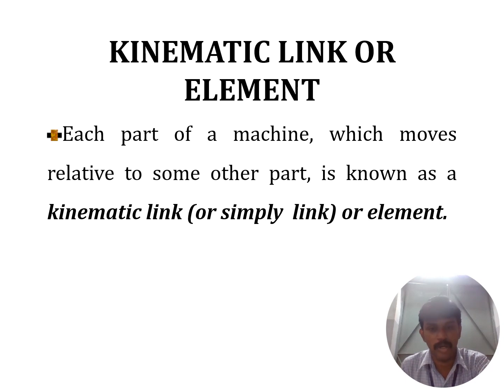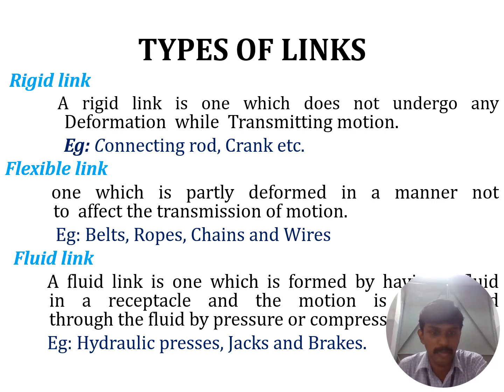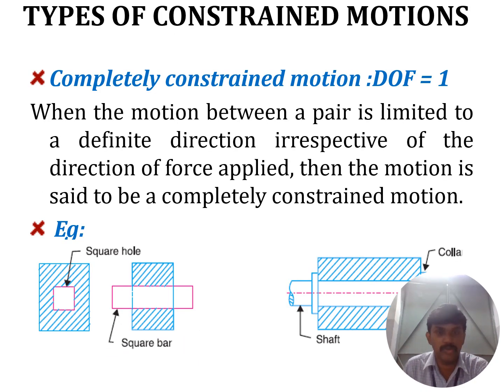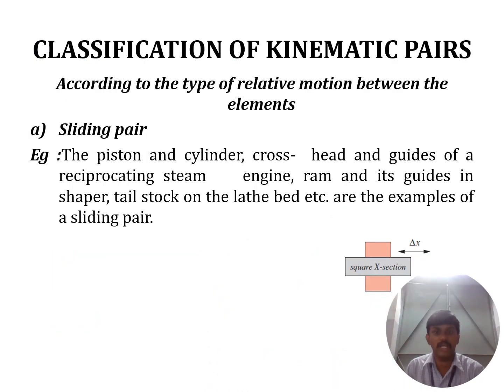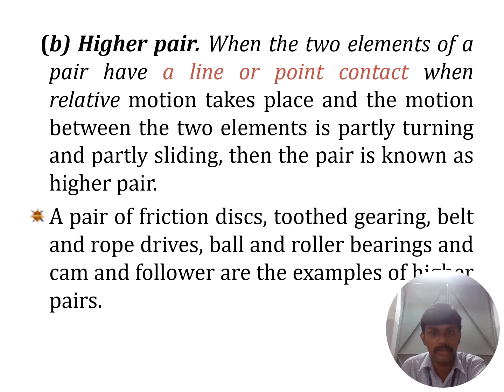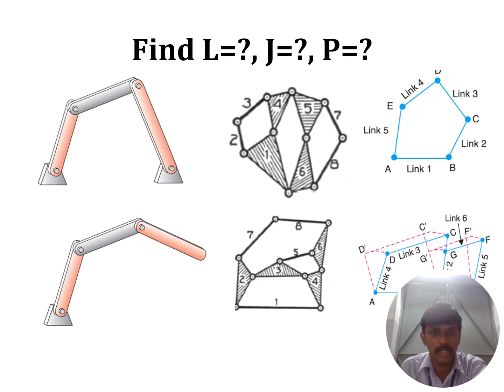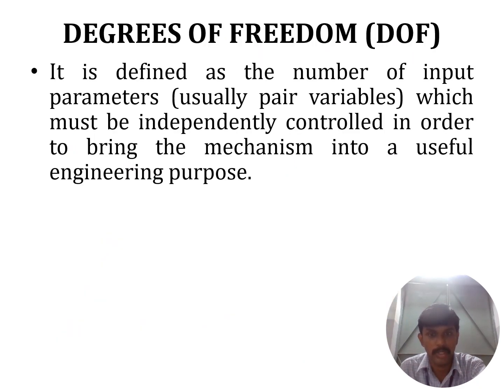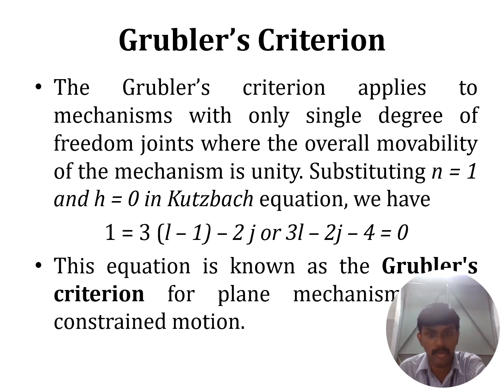BASICS OF MECHANISMS